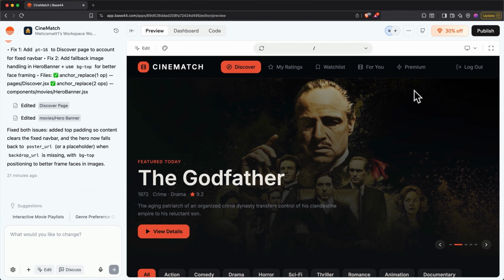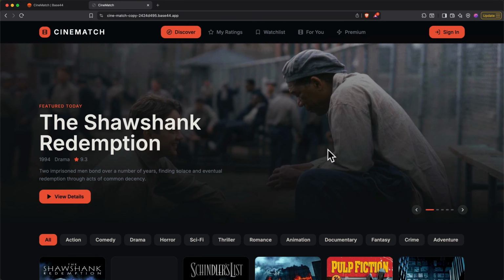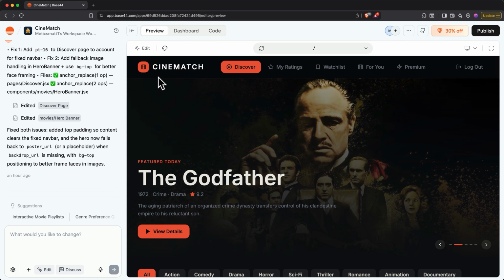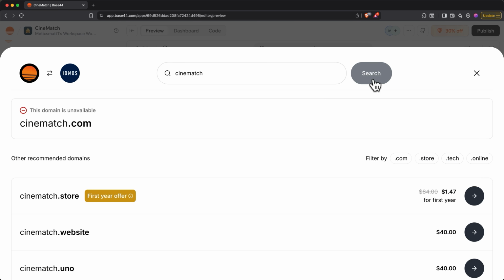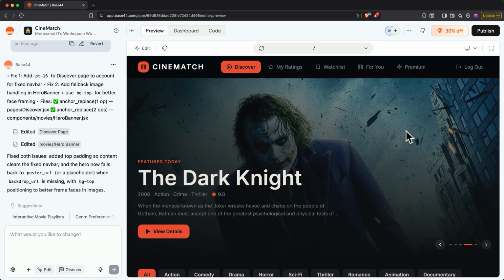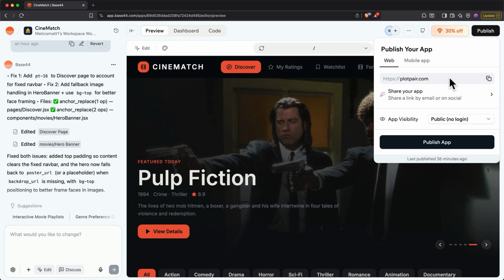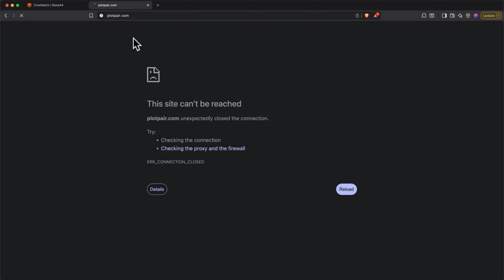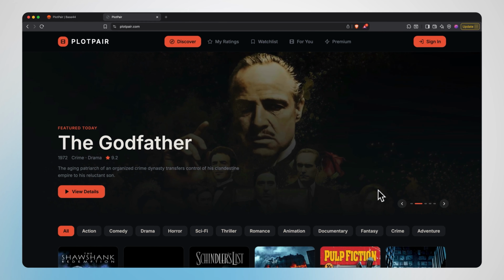How to Publish a Base44 App & Add a Custom Domain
Publish your Base44 app live in four clicks — then swap the ugly URL for your own custom domain.